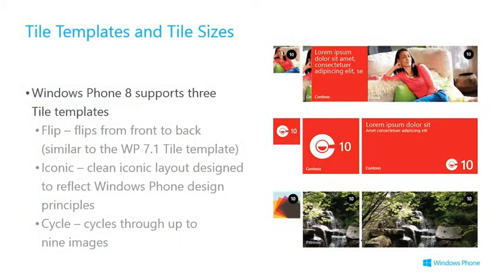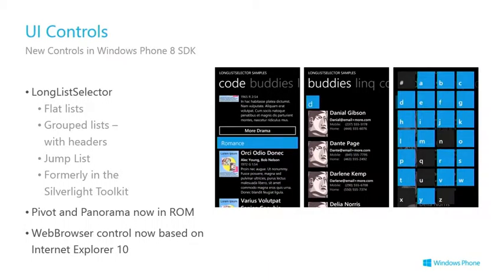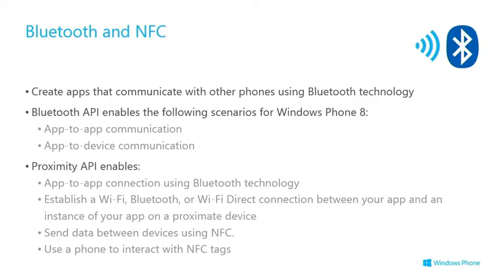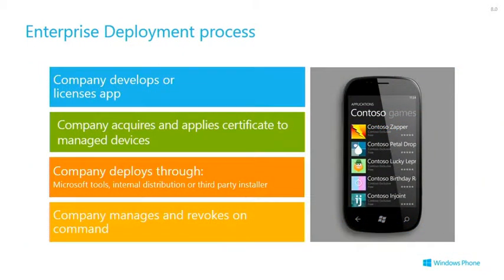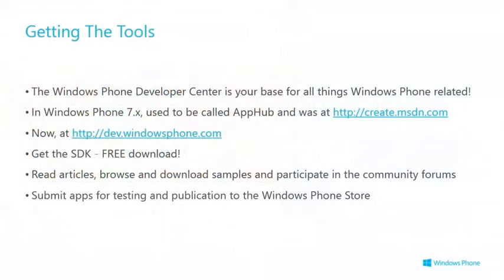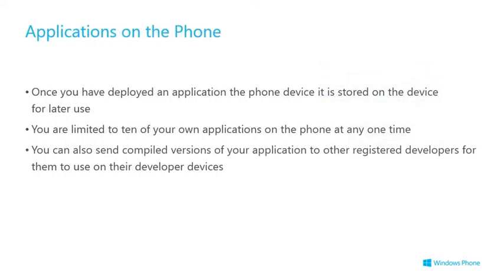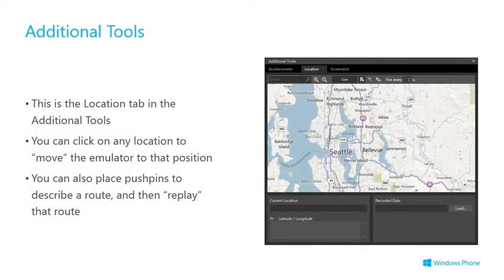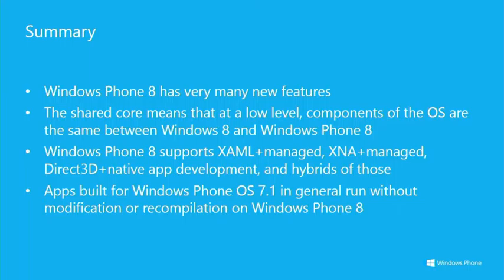Introducing Windows Phone 8 Development Part Two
This is the second half of a two-part course introduction led by Andy Wigley and Rob Tiffany. This section provides a broad new features overview (details of these new features are covered in later modules), Windows Phone 7x compatibility, and using the Windows Phone Developer Tools.